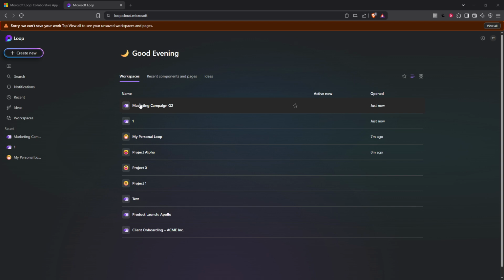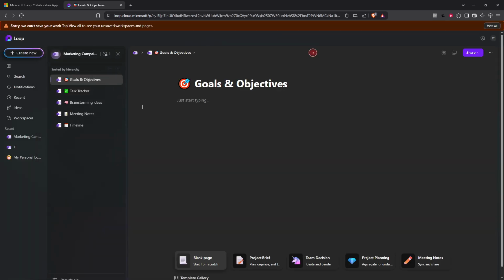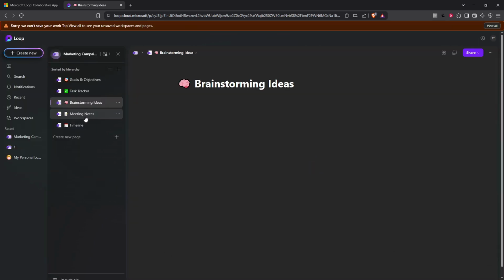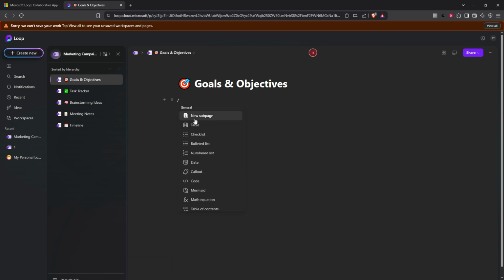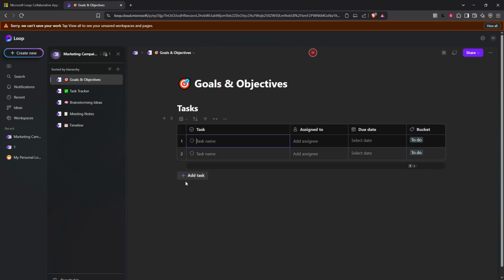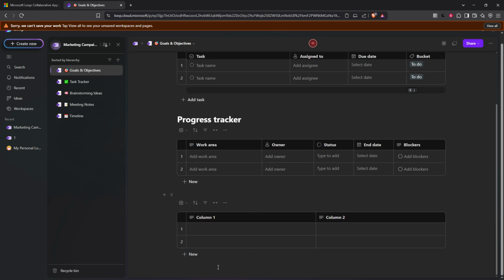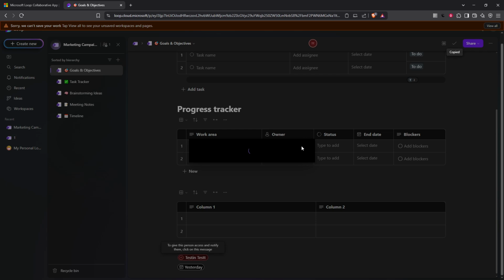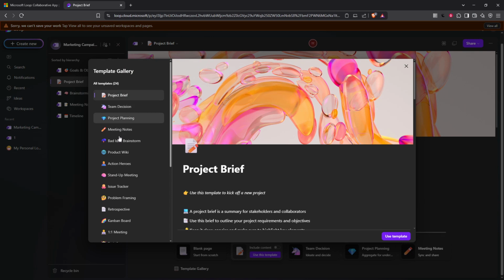How to Use Microsoft Loop to Improve Workflow [2025 Full Guide]